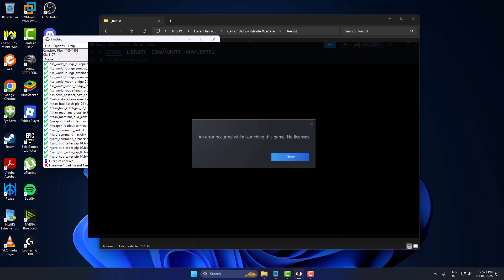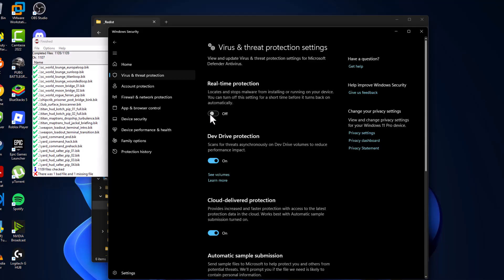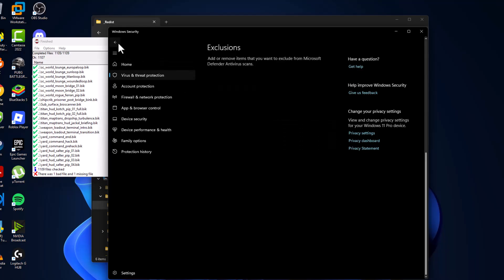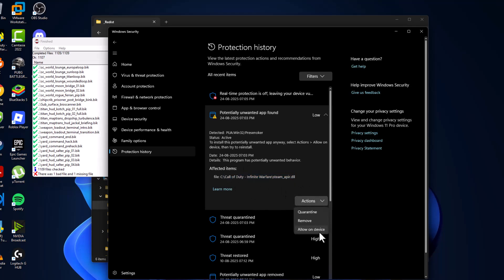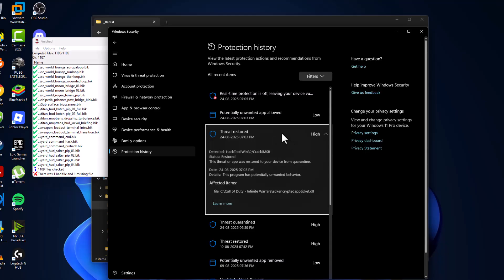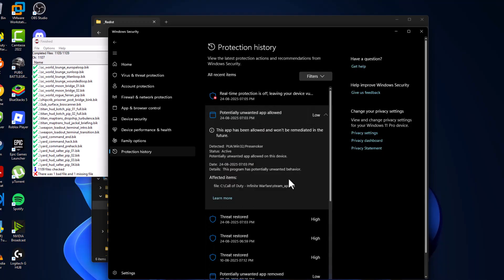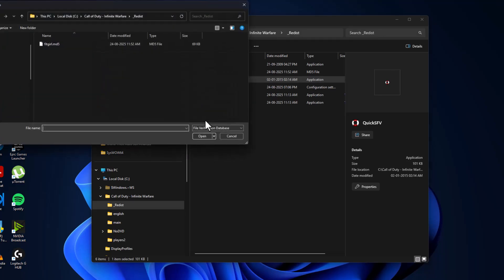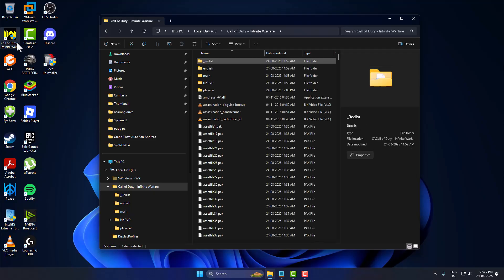Game Opens Steam Instead of Launching? Fix FitGirl/DODI Repack 2025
Is your FitGirl or DODI repack game opening Steam instead of launching directly? This 2025 guide shows the exact steps to fix this issue and get your games running smoothly. Follow the instructions to stop Steam from blocking your repack games and enjoy seamless gameplay without errors. Works for all popular FitGirl and DODI repacks.

To avoid setup corrupted or DLL missing errors, follow the steps based on how you downloaded the game:

These videos help fix issues like setup corrupted, missing files, and installation crashes.

00:00 How to